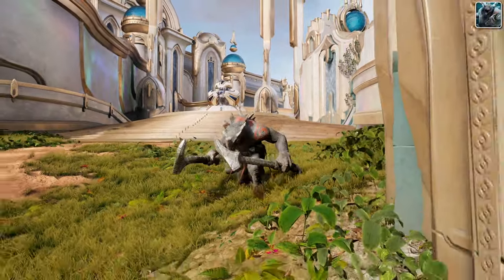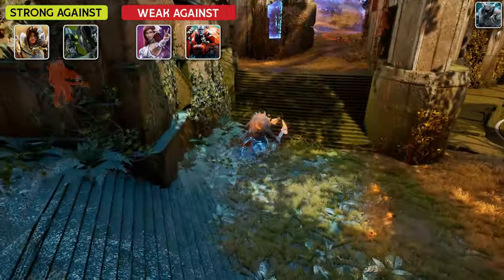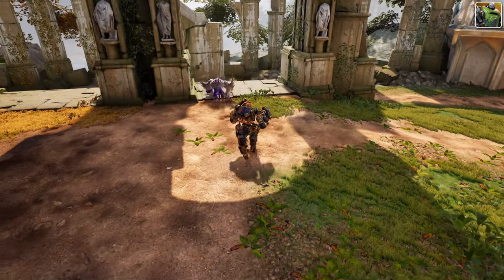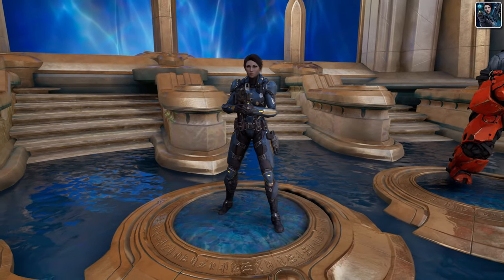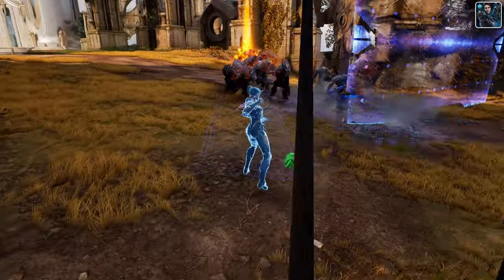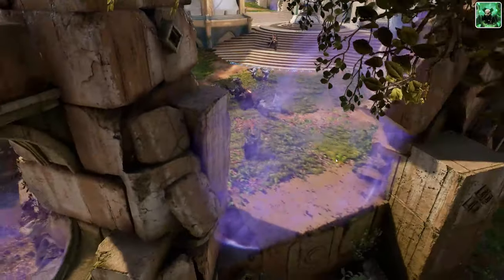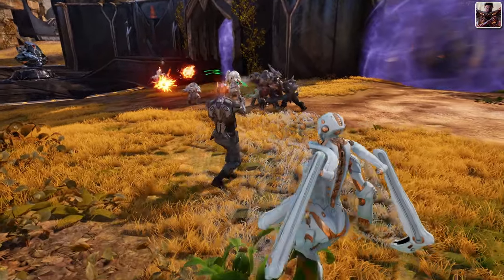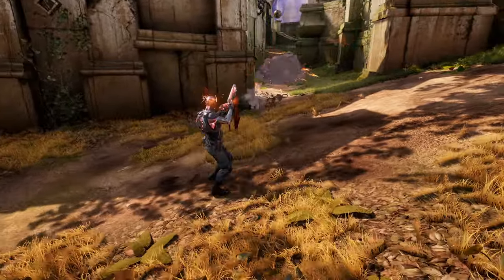The BEST SOLO CARRY HEROES of PATCH 17.3 | Predecessor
Get ready to solo carry your games in Predecessor with these top 5 heroes before the big 6 Item Update! In this video, we cover essential strategies, builds, and matchups for Grux, Crunch, Lt. Belica, Argus, and Twinblast. Whether you're playing in solo queue or looking to dominate pub matches, these tips will help you lead your team to victory.

00:00 - Intro
00:26 - Grux Guide
01:32 - Crunch Guide
03:06 - Belica Guide
04:30 - Argus Guide
05:37 - Twinblast Guide
06:45 - Outro